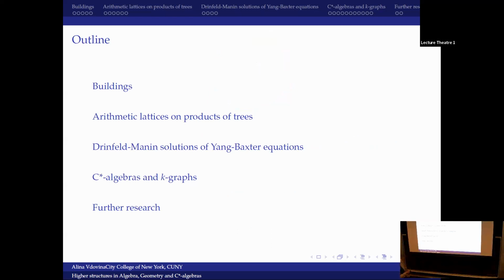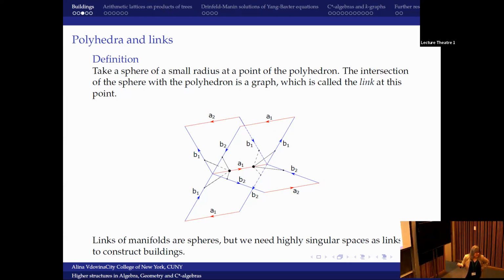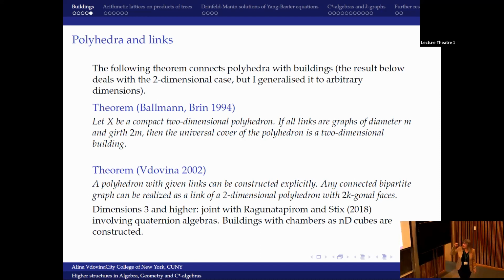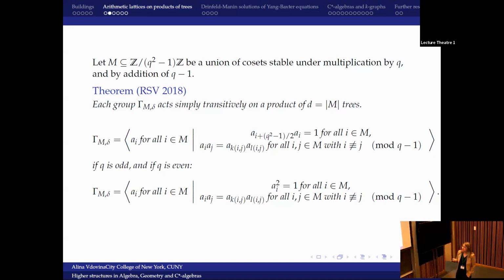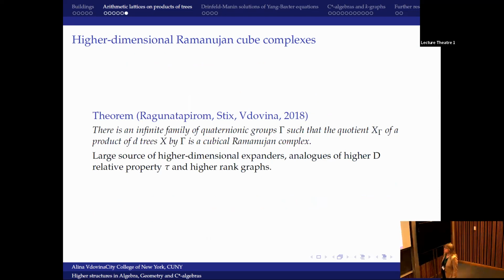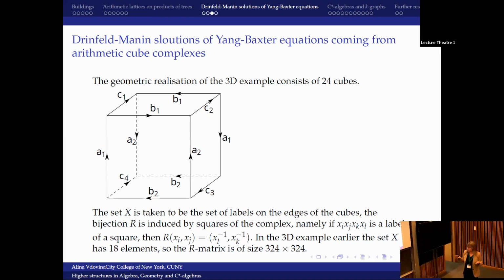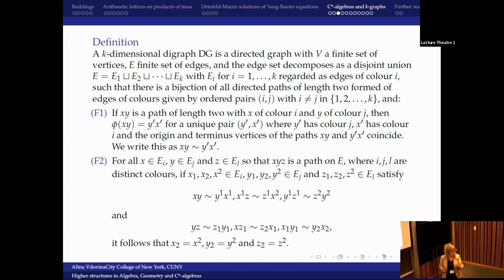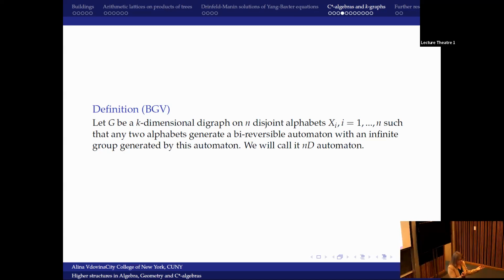Higher structures in Algebra, Geometry and C*-algebras, Alina Vdovina - 23/06/23